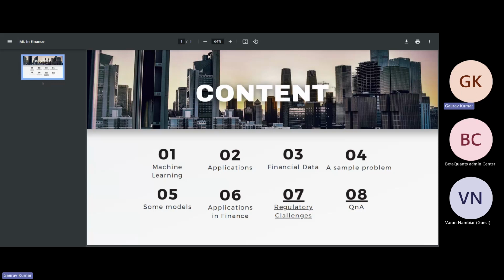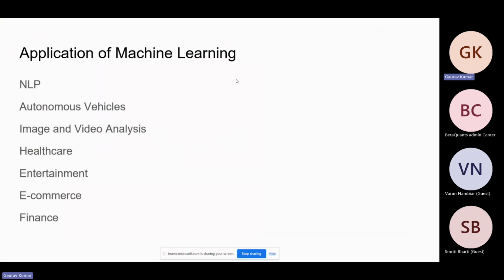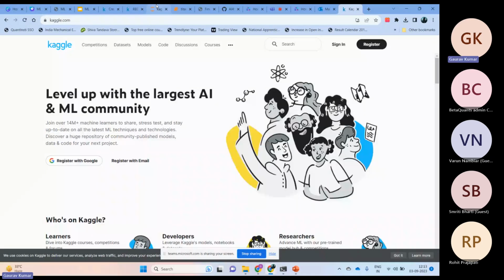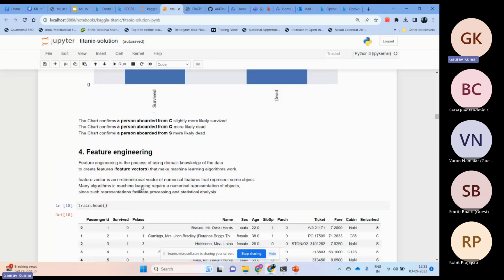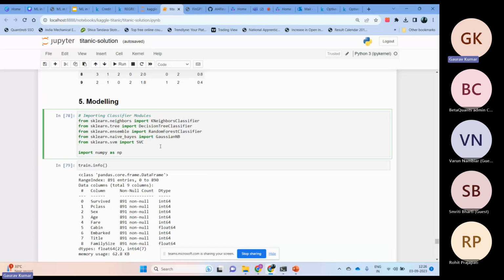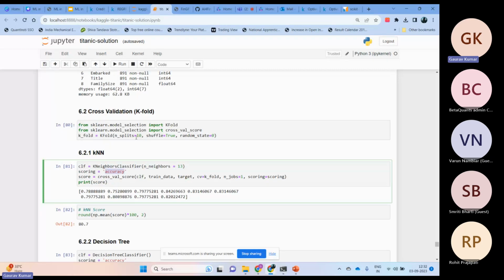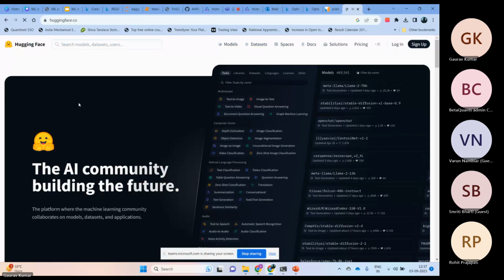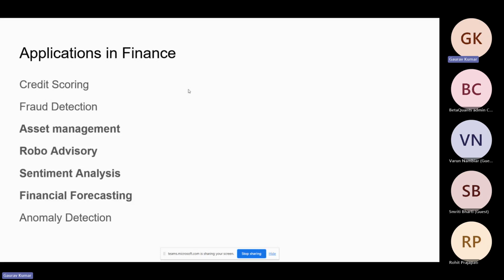Masterclass09 - Quantslab "Introduction to Machine Learning in Finance"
Algorithmic trading syllabus has wide syllabus and it covers machine learning in a very amazing way, to know all of it's uses and how it can be implemented and many insights of data interpretation data work until the results can be visualized, Know all about the uses of Machine learning in Algo Trading and much more